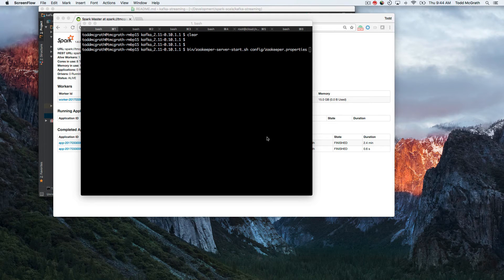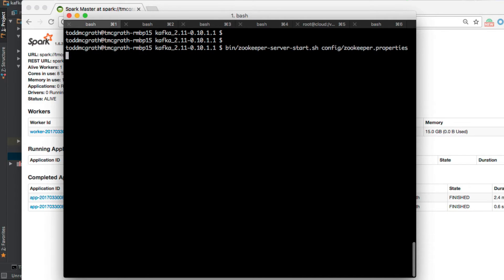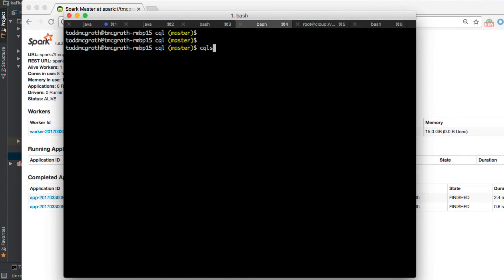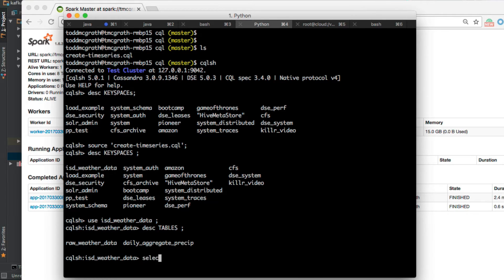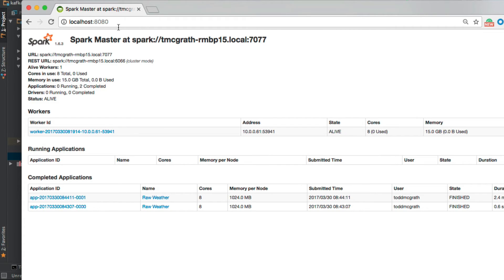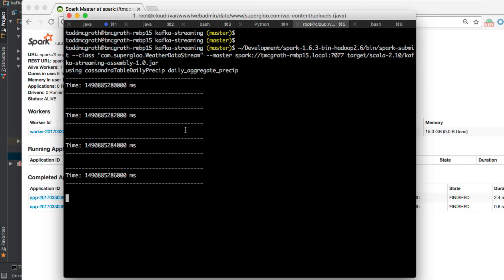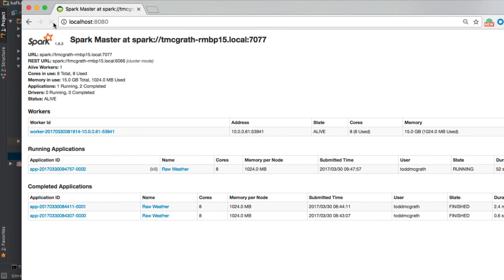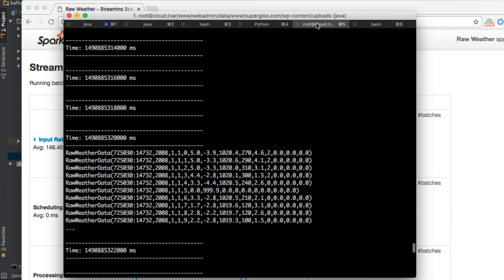Spark Streaming with Kafka Example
This tutorial will present an example of streaming Kafka from Spark.  In this example, we'll be feeding weather data into Kafka and then processing this data from Spark Streaming in Scala.  As the data is processed, we will save the results to Cassandra.

This screencast is meant to accompany the written tutorial found